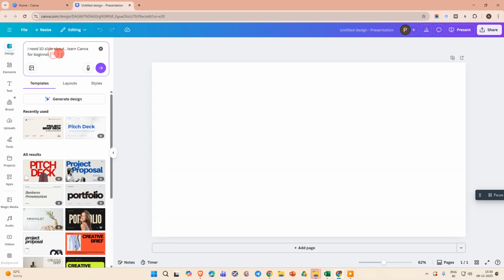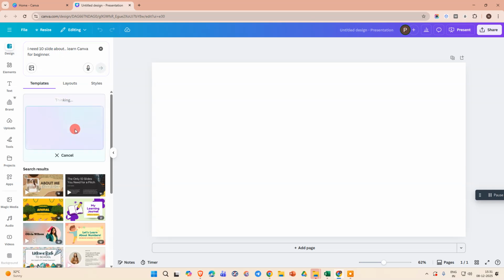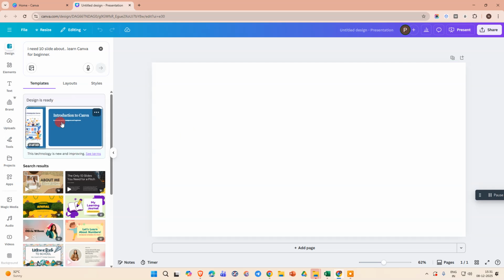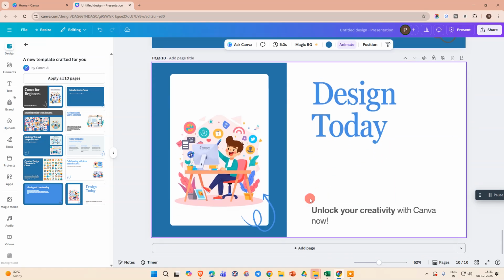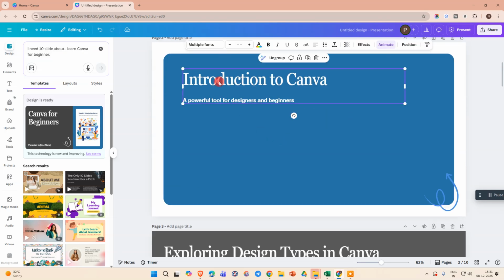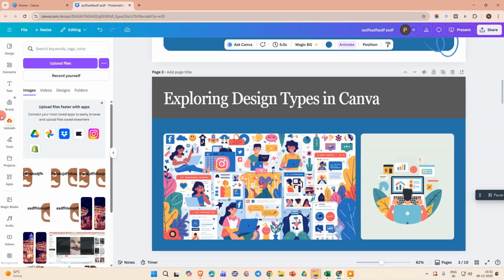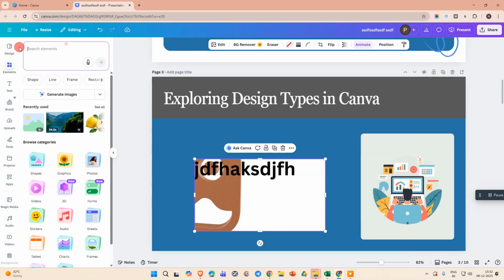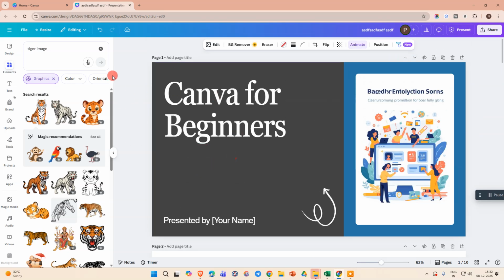AI-Generated Presentations: How to Create with Canva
In this video, you will learn how to create an AI generated presentation in Canva using simple prompts and smart design suggestions. I show how Canva AI automatically builds multiple slides and how you can apply, edit, and customize them for beginners. This method saves time and works perfectly for courses, tutorials, and professional presentations. You will also see how to refine the design, add content, and export the final presentation.

Queries Covered:
How to create AI generated presentation in Canva
How to use Canva AI for presentations
How to make beginner friendly presentations in Canva